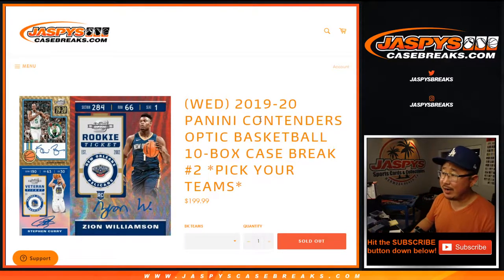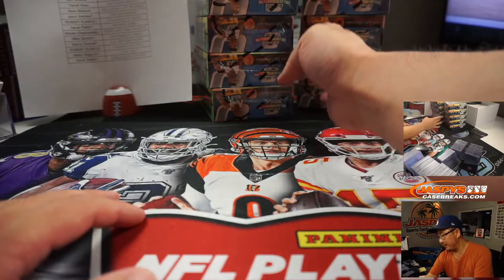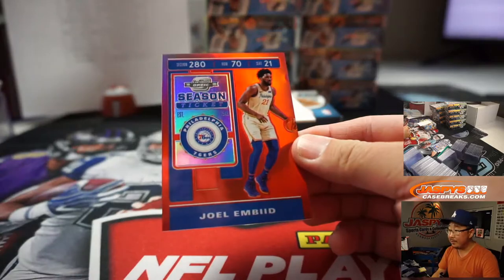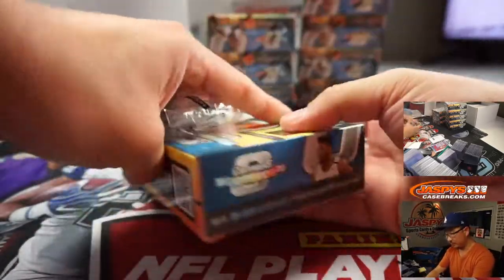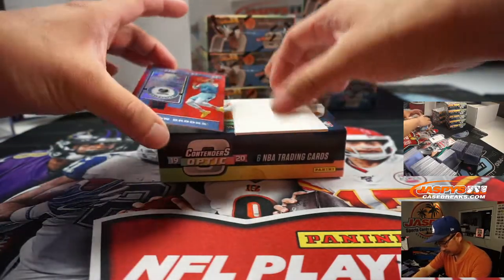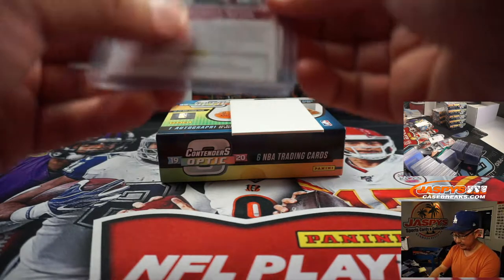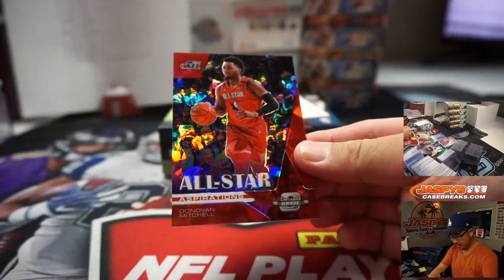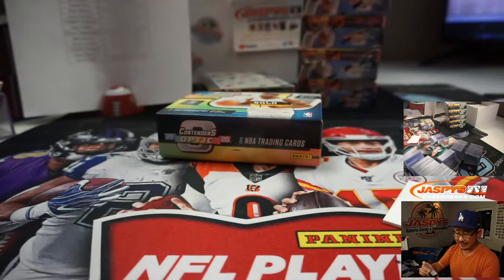W, 09.23.20 || 10Box (Inner) PYT #2 || 2019-20 Panini Contenders Optic Basketball (NBA)